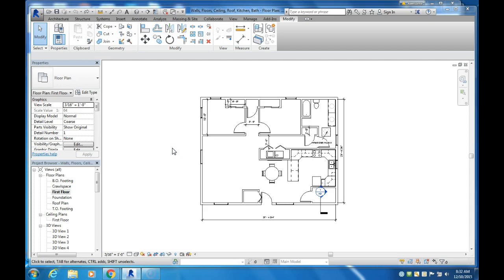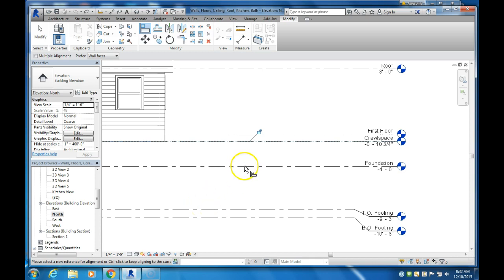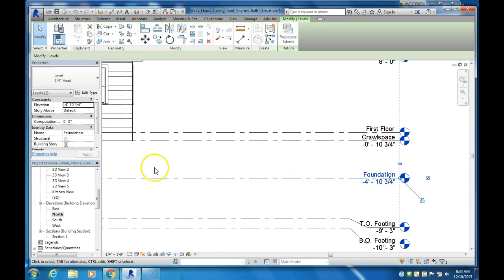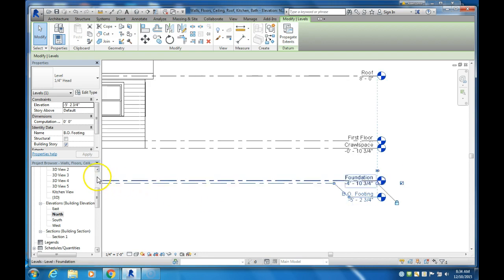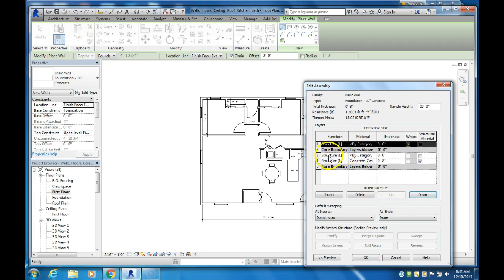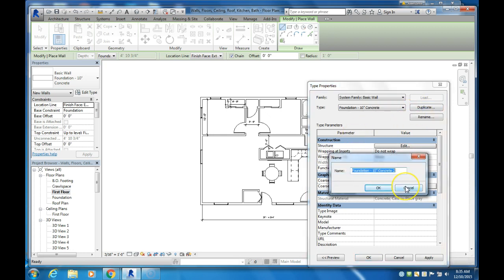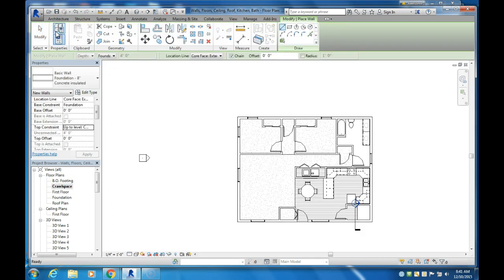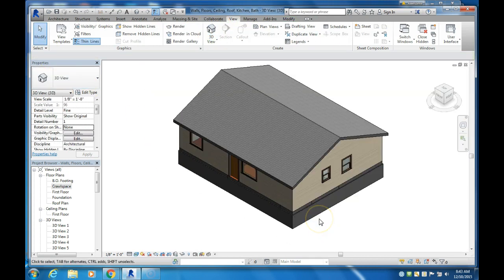Foundation Walls Residential Design